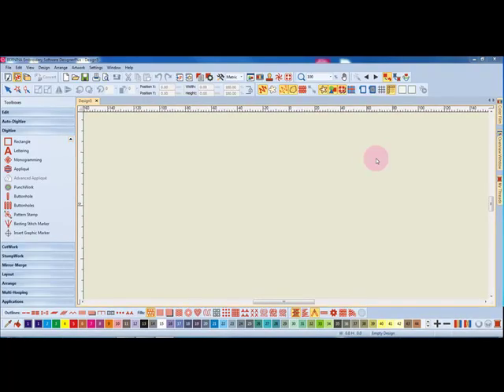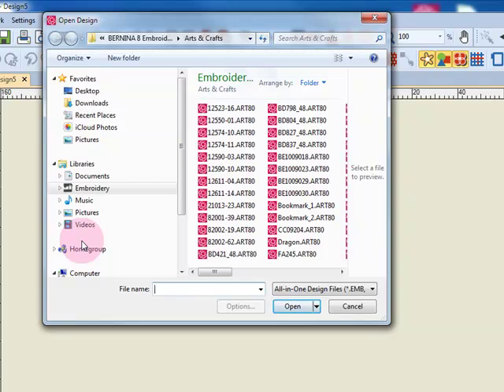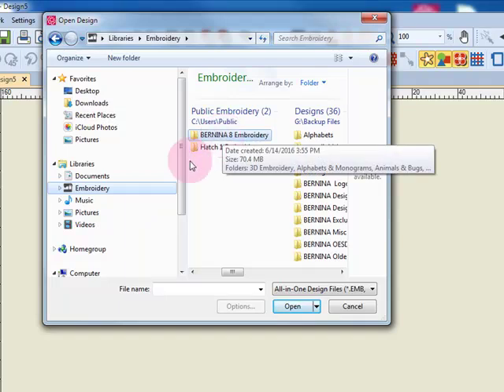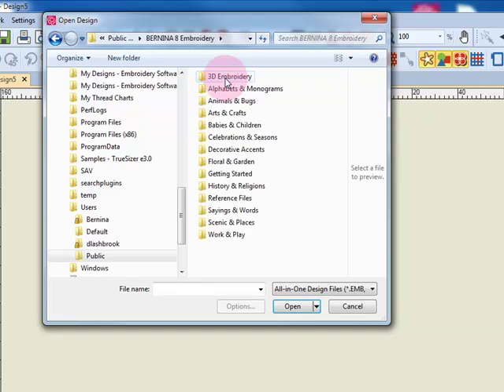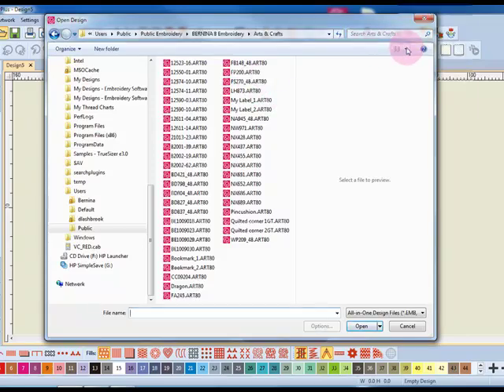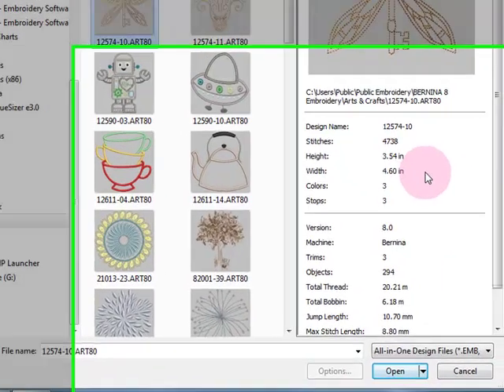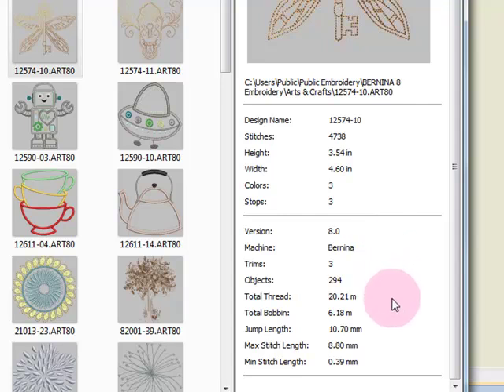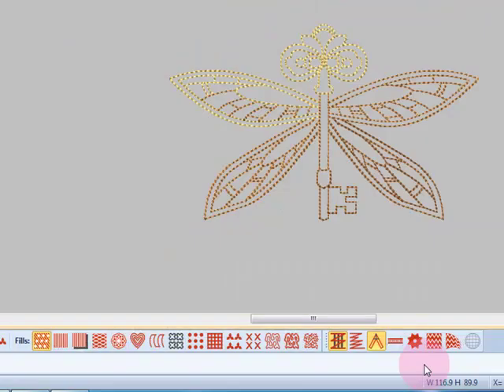Master BERNINA Software 8 - Getting Started - Finding Designs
The location of built-in designs for BERNINA Embroidery Software 8 is in a new location. Watch this video to find your built-in designs.